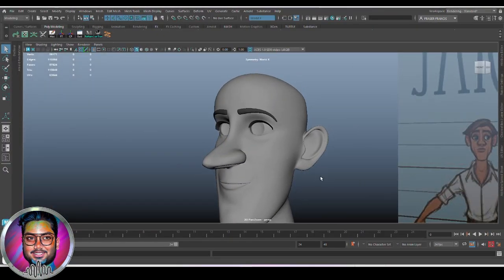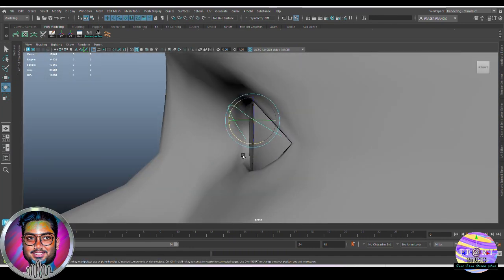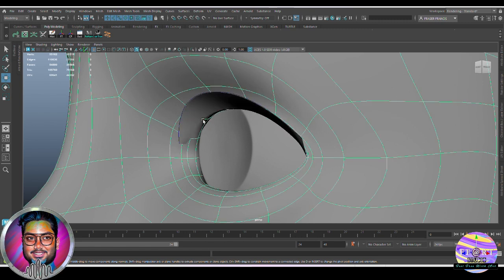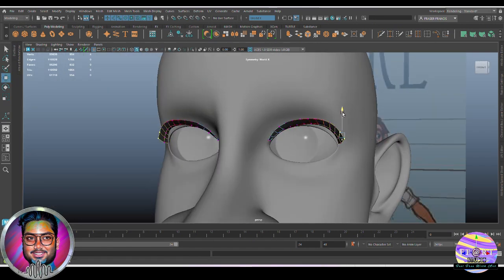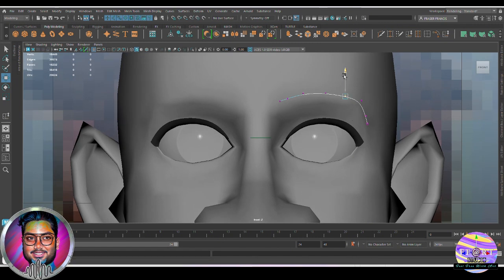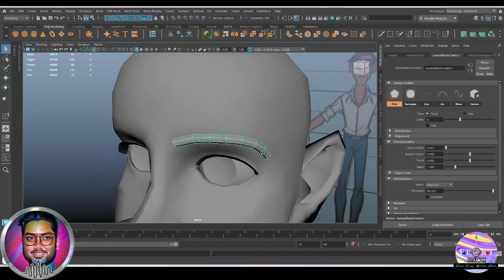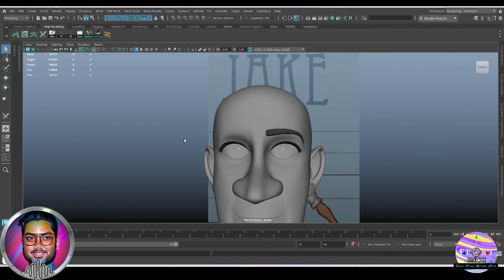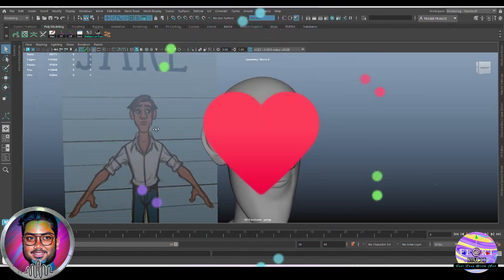Male Character Modeling in Maya Pt. 09 | Creating the Eyelash & Eyebrow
In this tutorial series, I will go over my easy character modeling process in Maya, starting with box/ low poly modeling and then gradually growing it. This part will focus on Completing the head by creating the  Eyelashes &  Eyebrows, using Loft from Surfaces and Sweep Mesh tool. Rest of modeling will be covered in the upcoming parts, like creating the hair and cleaning up.

I want to be your Digital Art Mentor. 😊 I've been teaching and Mentoring 3D for over 18 years. I also tutor students in Maya, ZBrush, Substance Painter and Photoshop one-on-one.
💻To know more about online 3D Courses and Classes on CG PATH CLASSES or book a free Counseling session. 🤝

Intro - (0:00)
 1: Creating the Eyelashes - (0:31)
 2: Creating the Eyebrows -  (7:39)
 Outro  - (17:09)